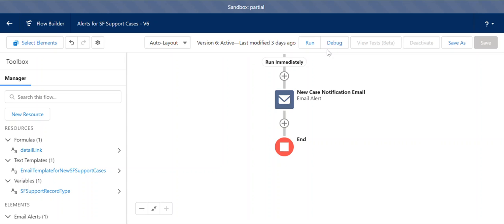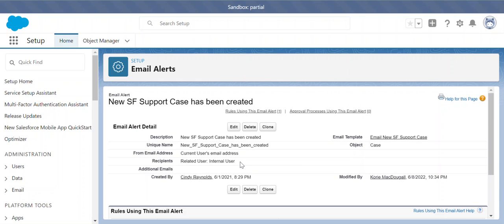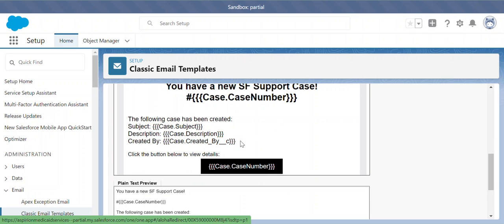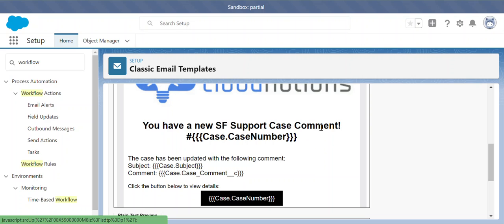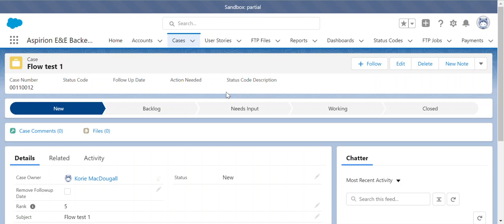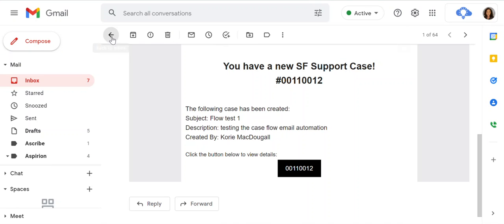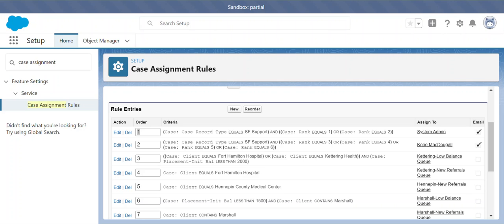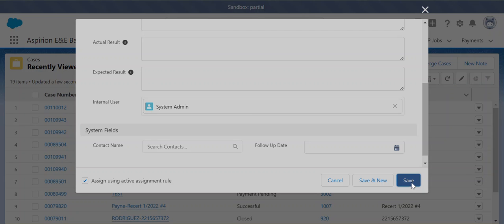Case Email Automation Update 06-11-2022